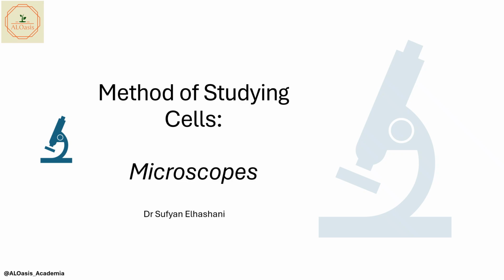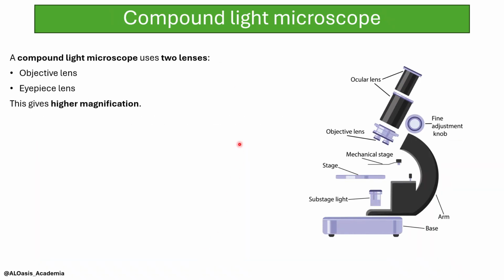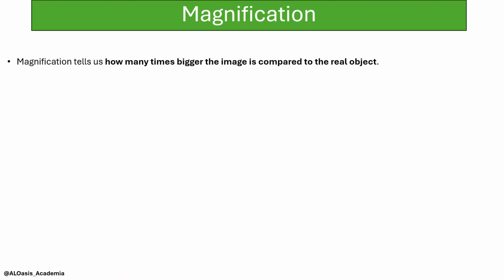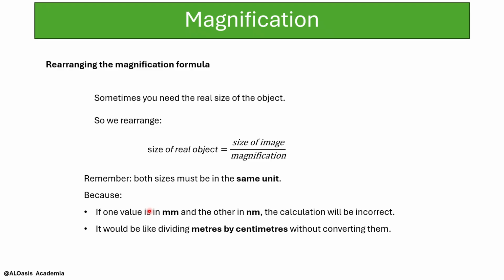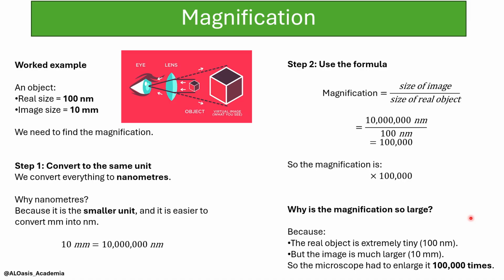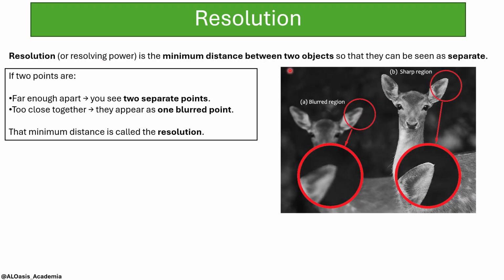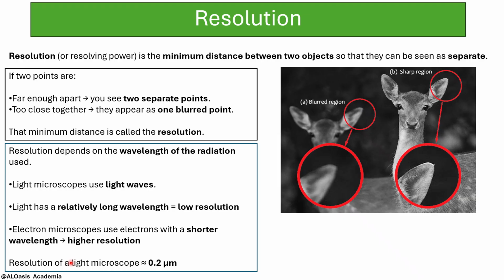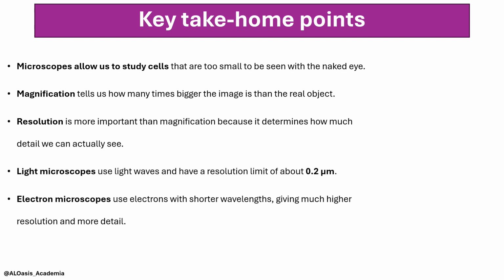Fully explained: Light Microscopes, Magnification and Resolution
In this lesson, we explore the method of studying cells using microscopes, a core topic in A-level Biology. You will learn why microscopes are needed, how they magnify objects, and the key differences between magnification and resolution.

Timecodes:
00:00 Intro
00:11 Microscopy
01:52 How does a microscope magnify?
02:55 Compound light microscope
05:07 Magnification
12:16 Resolution
16:55 Magnification vs Resolution
17:58 Revision Booklets and Take-home points

Get the keyword revision booklets (Online Store)
Many students lose marks because they don’t use the exact terms from the mark scheme.
These booklets teach you the exact keywords and exam patterns from past papers. Check